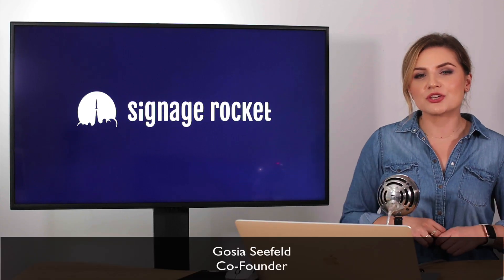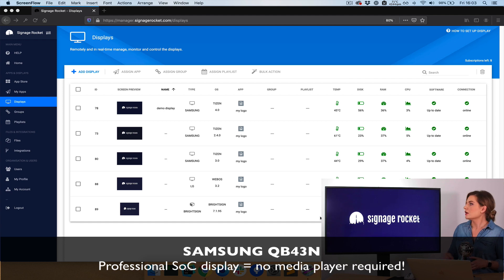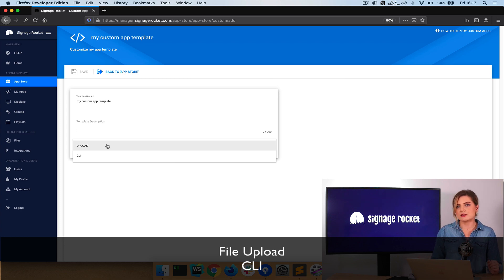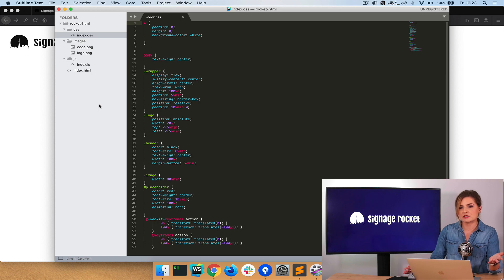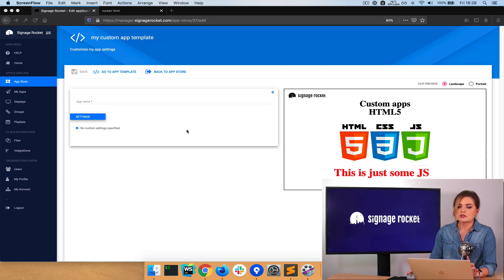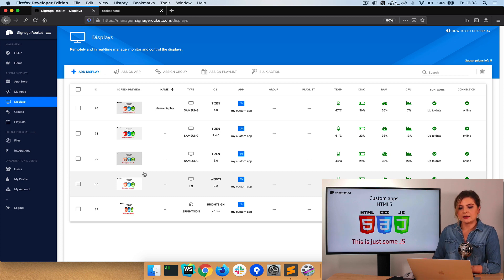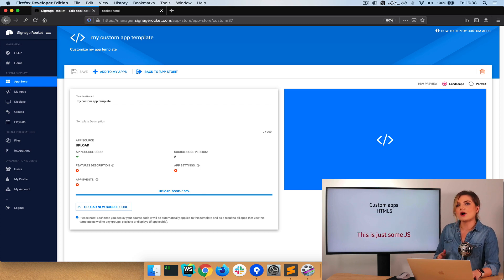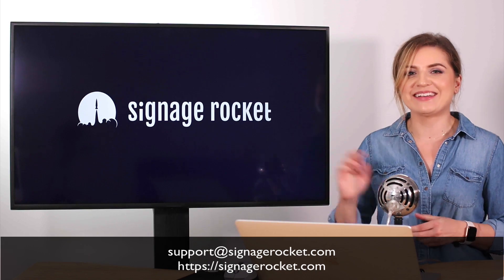Deploying custom HTML5 code - digital signage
This video demonstrates how quick and easy it is (even for a junior web developer) to deploy HTML5 code/a custom web solution to digital signage screens. It could be a simple or the most complex data-driven application. With Signage Rocket’s architecture, you don’t need to worry about how the application gets distributed to all those different digital signage displays.

Professional digital signage displays with SoC (System On Chip) used in this demo:

Samsung QB43N – running on SSSP6, Tizen 4.0
Samsung DB43J – running on SSSP5, Tizen 3.0
Samsung PM32F – running on SSSP4, Tizen 2.4
LG SM5KD – running on webOS 3.2 (3.0+)
as well as a digital signage media player: BrightSign HD1023 / v7.1.95